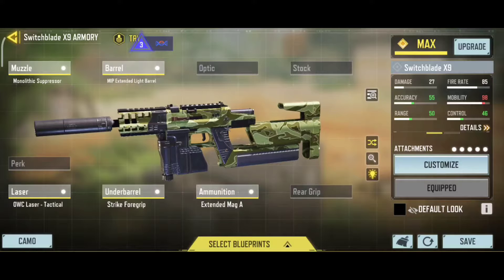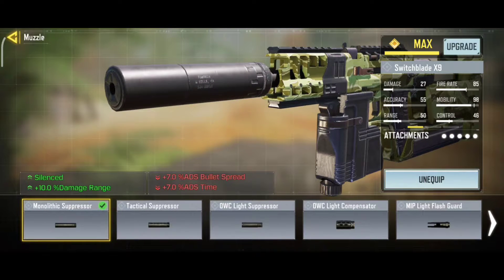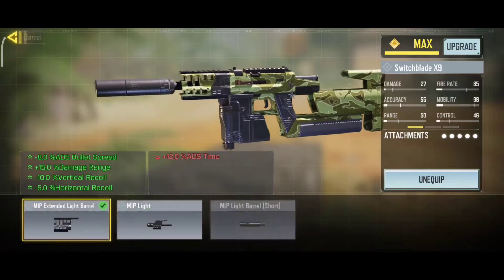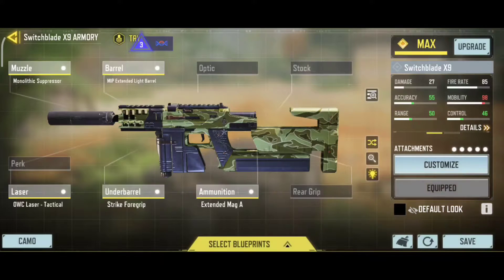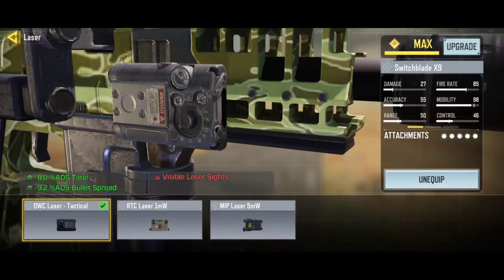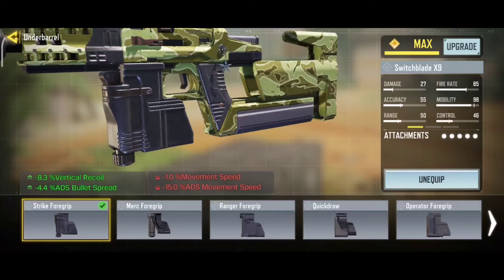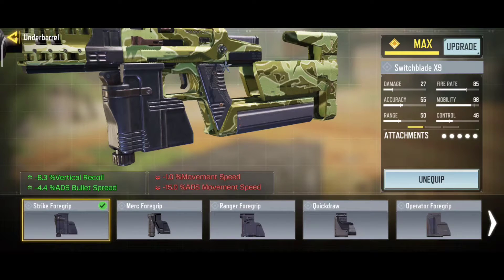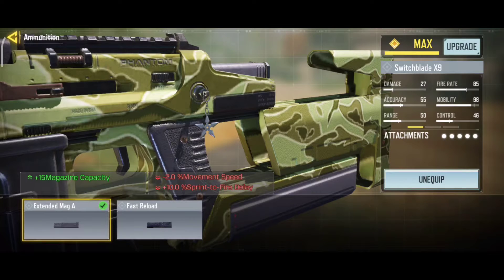SWITCHBLADE X9 Gunsmith No Recoil | Switchblade X9 Class Setup No Recoil Fast ADS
Hello Fellas Welcome To My Description Today's video is based on Switchblade Gunsmith in Call of duty Mobile.

Controls - 4 Fingers
Device - POCO X3 PRO
Recorder - Inbuilt Screen Recorder
Software used to edit: Filmora X